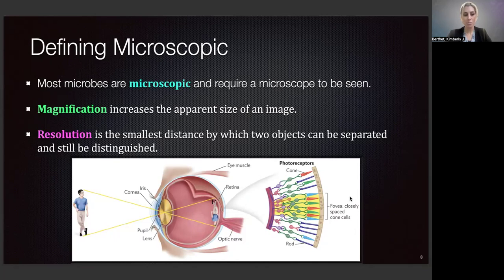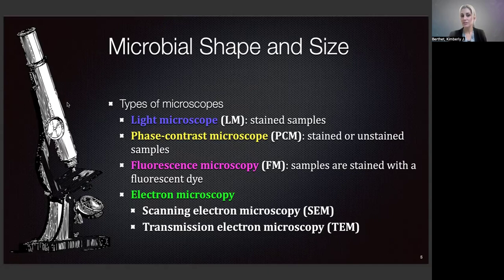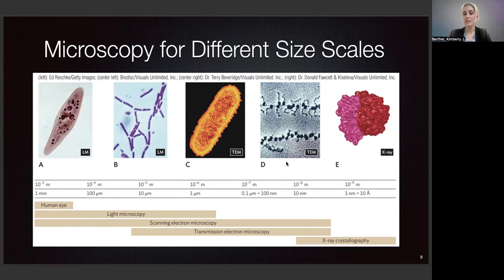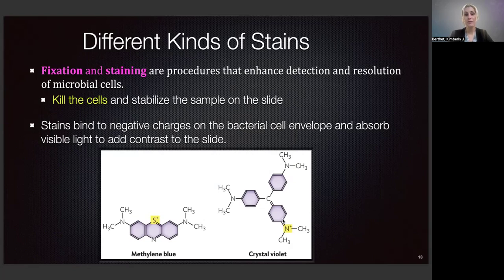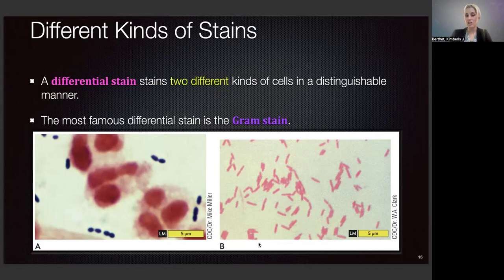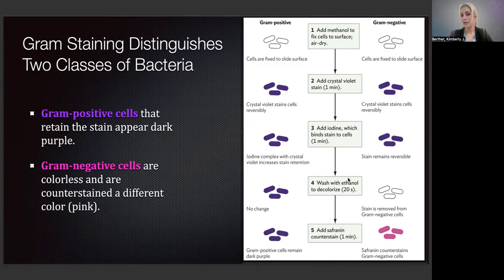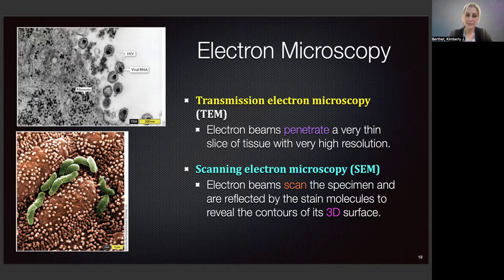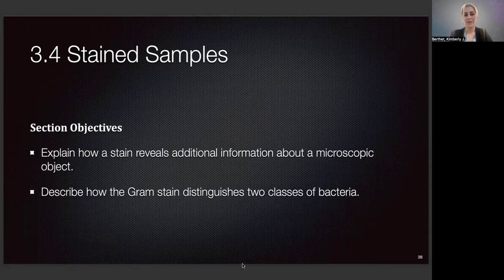Micro Lecture Video Ch3